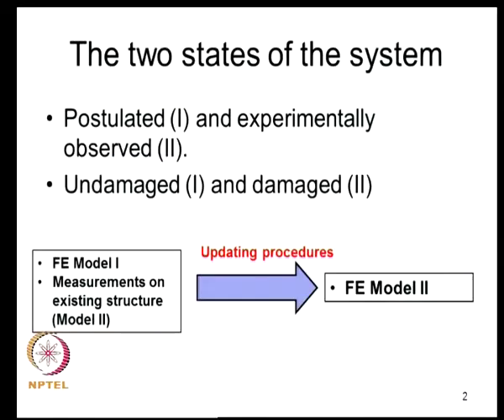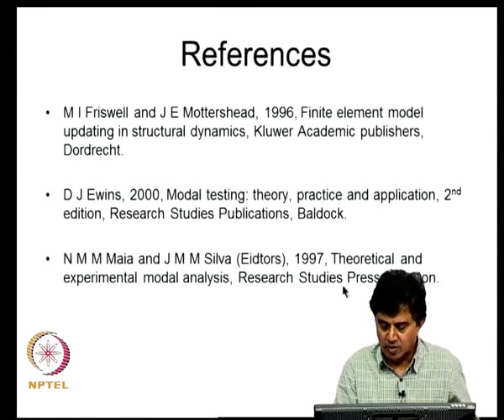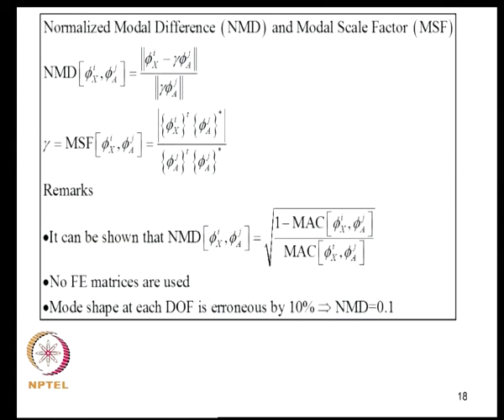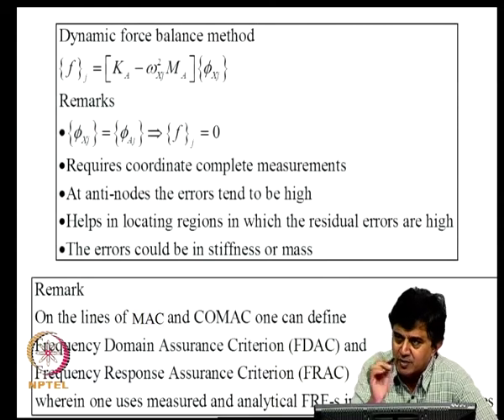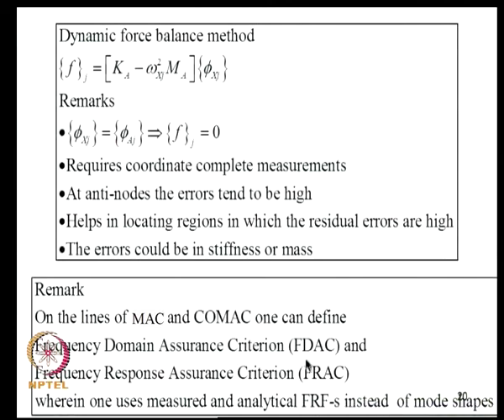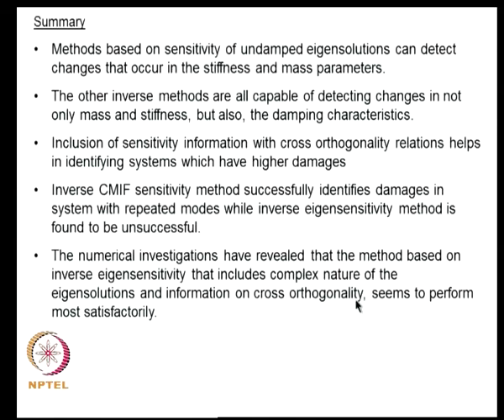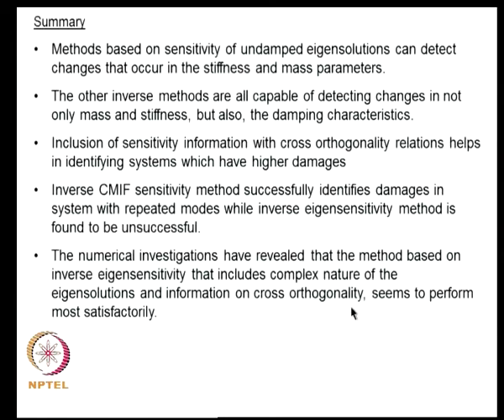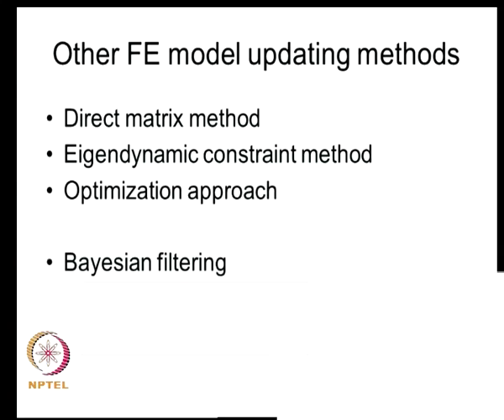Inverse response sensitivity analysis (continued)